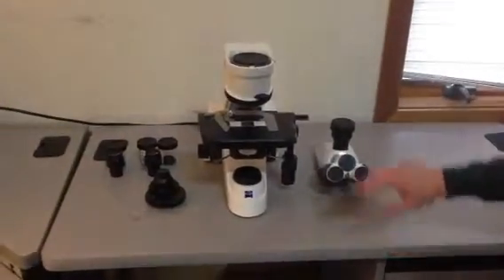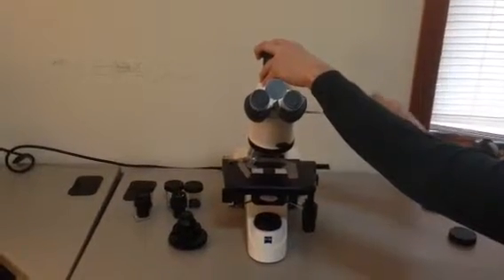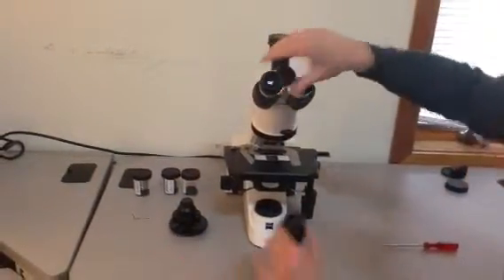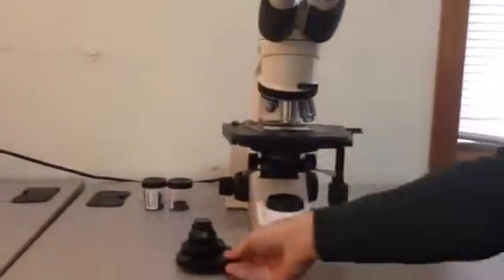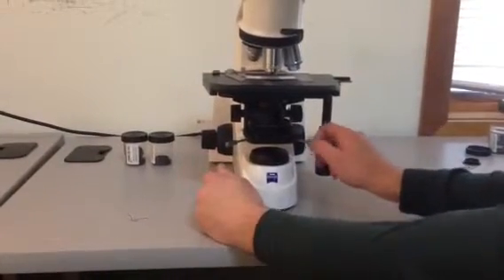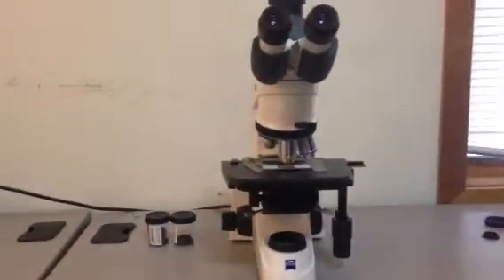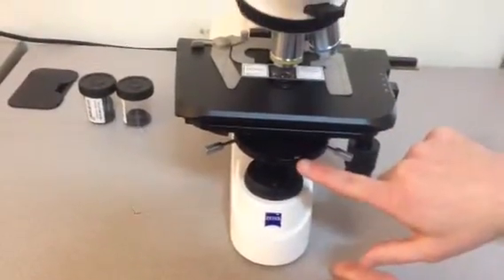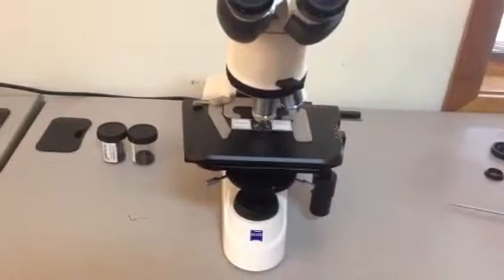Installing Zeiss Axiolab w/ Phase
Unpacking and installing Zeiss Axiolab A1 with phase condenser